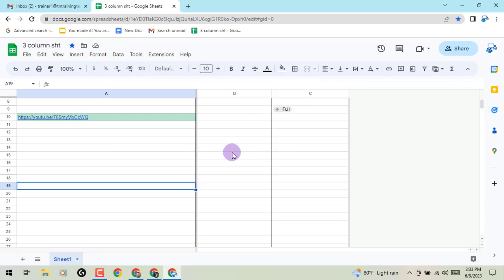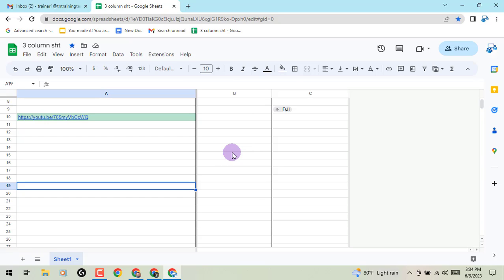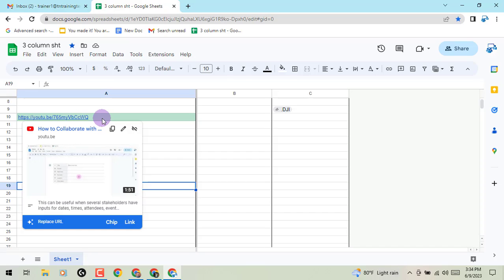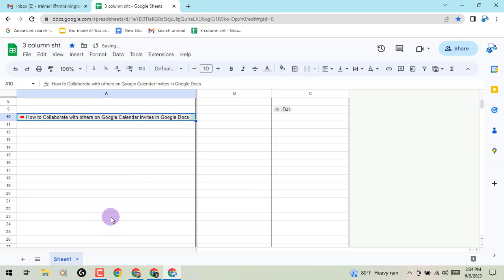How to replace a YouTube link with a Chip in Google Sheets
When you add YouTube chips to Sheets, a new feature has been added to help you more easily manage YouTube content. This feature allows you to add YouTube data, such as the title, description, and video preview, directly into your spreadsheet cell. Simply copy and paste a YouTube link into the cell, hover over it, and click the “Chip” option included in the “Replace URL” hovercard.